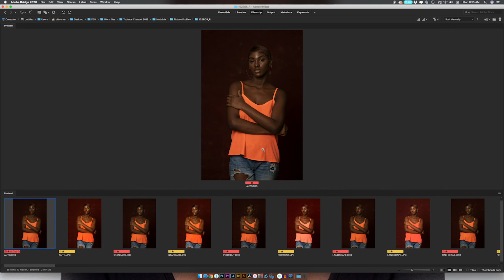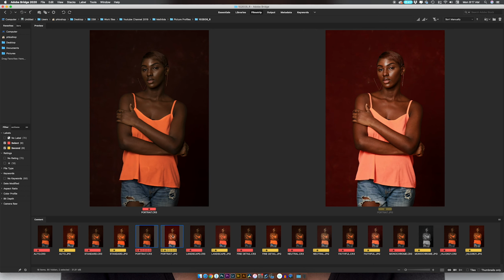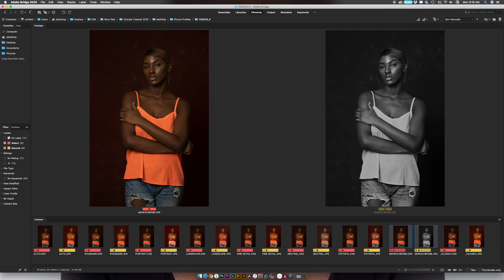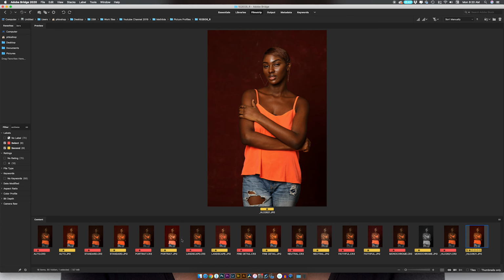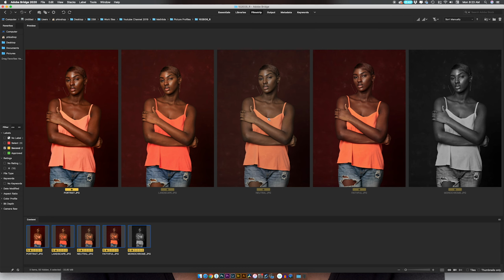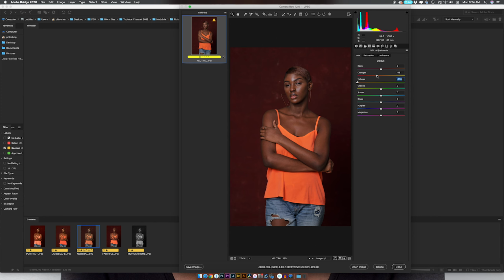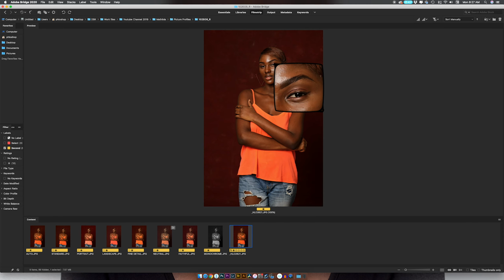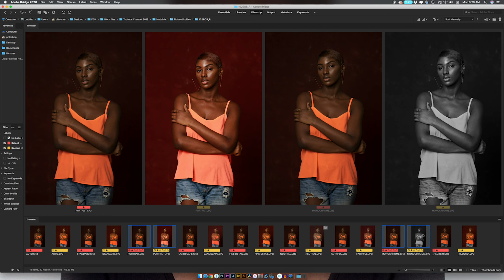DO PICTURE PROFILES AFFECT RAW FILES? Adjusting picture profiles in camera. EOS R + SIGMA 85mm ART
I am often asked if in-camera picture profiles affect images and today I answer that in this video.
I will do a photoshoot and try out all the in-camera picture profiles on my canon eos r plus my custom profile whilst shooting in RAW and JPG. This will give us a variety of images and samples to draw our final conclusion on.